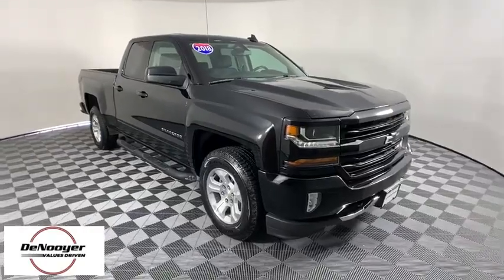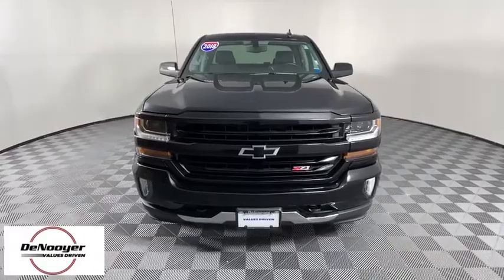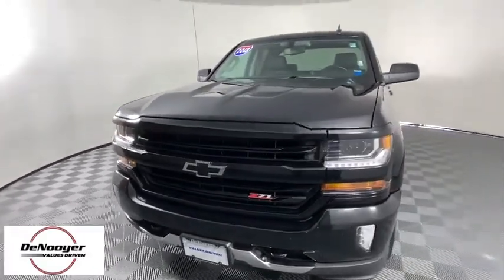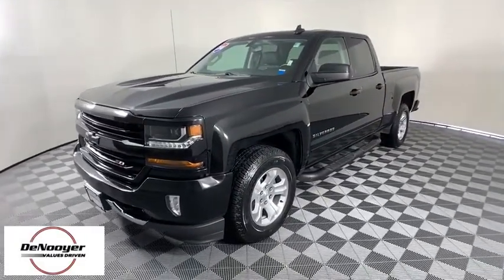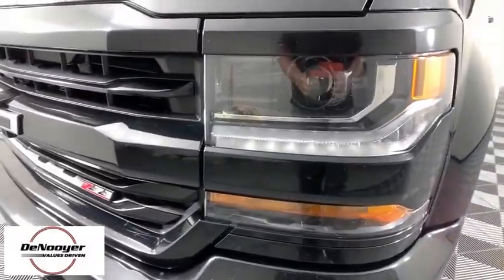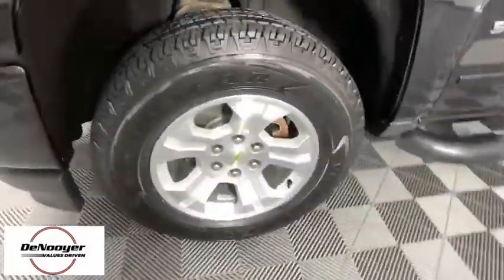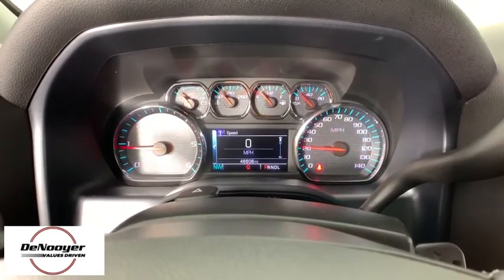2018 Chevrolet Silverado 1500 Colonie, Albany, Saratoga Springs, Clifton Park, Schenectady, NY PL260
Black Used 2018 Chevrolet Silverado 1500 available in Colonie, New York at DeNooyer Chevrolet. Servicing the Albany, Saratoga Springs, Clifton Park, Schenectady, NY area.
2018 Chevrolet Silverado 1500 LT - Stock#: PL2609 - VIN#: 1GCVKREC5JZ149640

DeNooyer Chevrolet
127 Wolf Road

CARFAX One-Owner. Black 2018 Chevrolet Silverado 1500 LT LT2 4WD 6-Speed Automatic Electronic with Overdrive EcoTec3 5.3L V8 ***ONE OWNER TRADE***, 6-Speed Automatic Electronic with Overdrive, 4WD, 110-Volt AC Power Outlet, All Star Edition, Dual-Zone Automatic Climate Control, Electric Rear-Window Defogger, Heated Driver & Front Passenger Seats, Integrated Trailer Brake Controller, Leather Appointed Seat Trim, LED Cargo Box Lighting, Remote Vehicle Starter System, Theft Deterrent System (Unauthorized Entry), Wheels: 18 x 8.5 Bright Machined Aluminum.brbrRecent Arrival!brbrAwards:br  * 2018 KBB.com 10 Most Awarded Brands